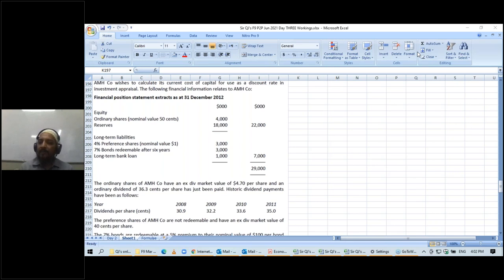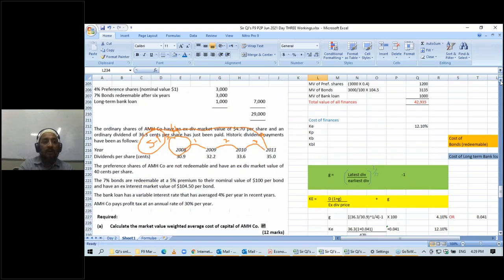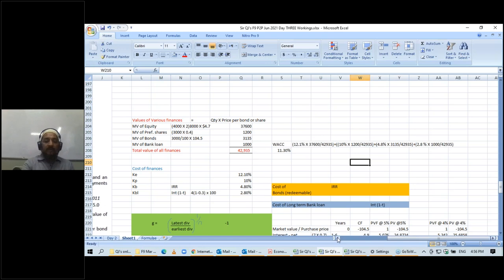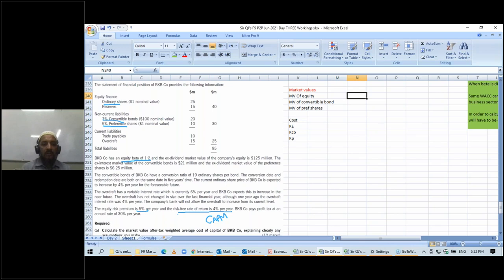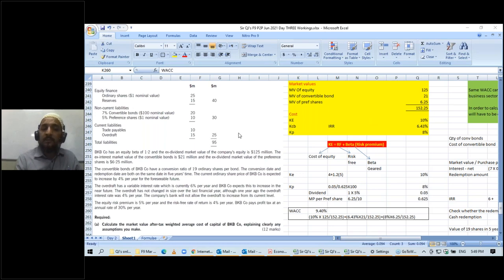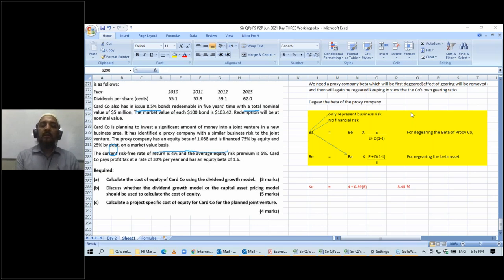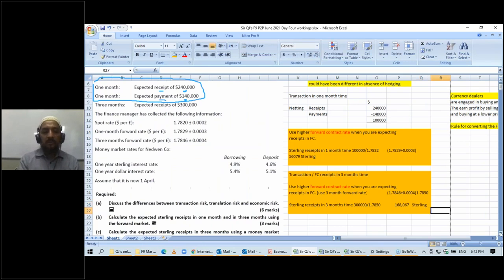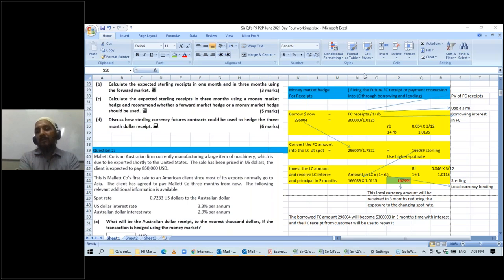P4 AFM Day 04 June 2021 Advanced Financial Management ACCA Exam Approach Webinars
P4 AFM   Day 4   June 2021   Advanced Financial Management ACCA Exam Approach Webinars